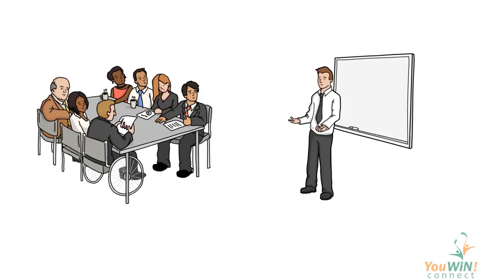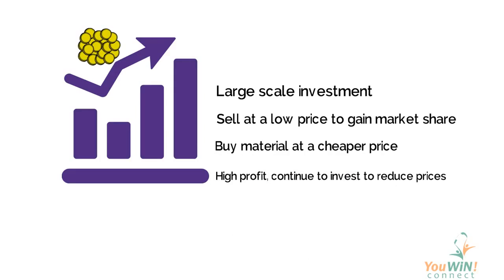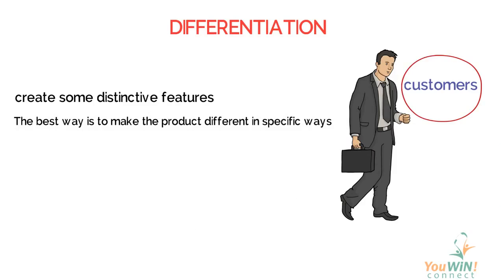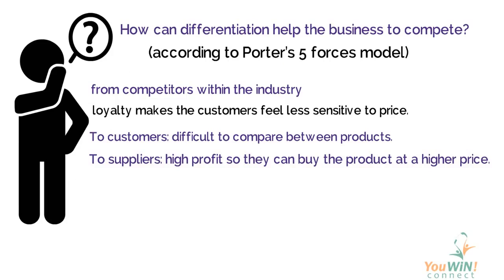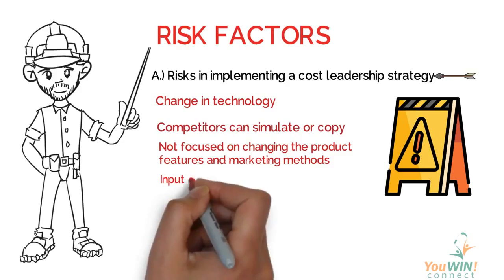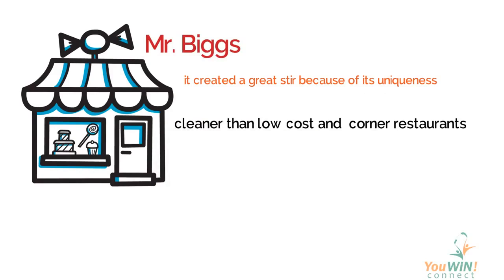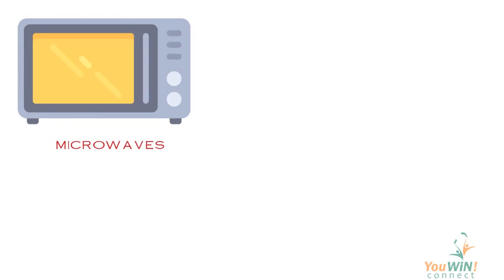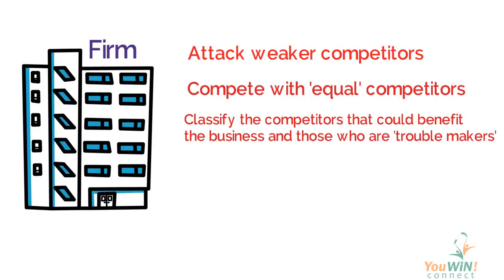Session 3 youwin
Marketing management